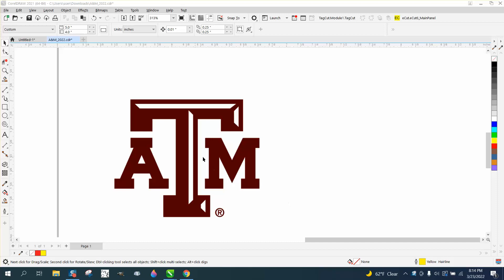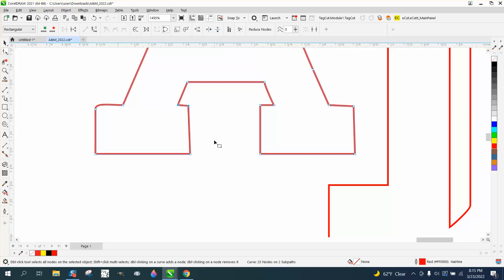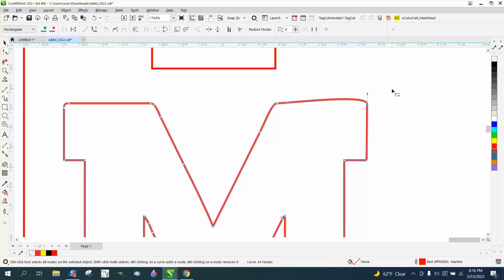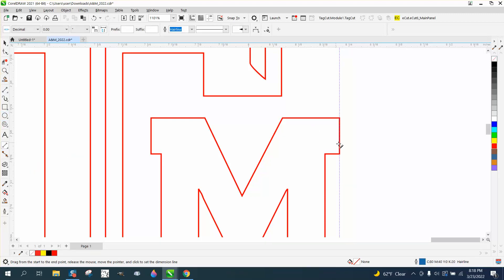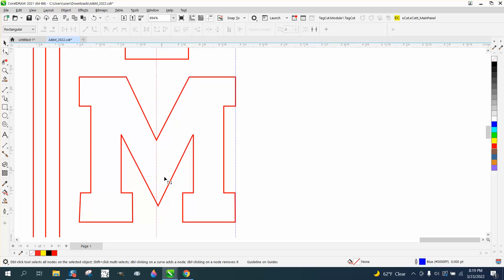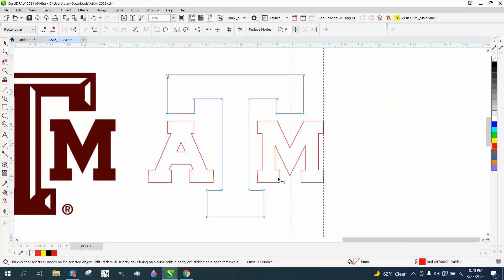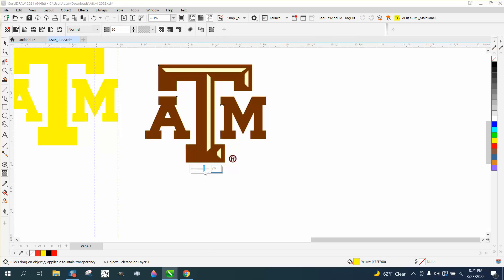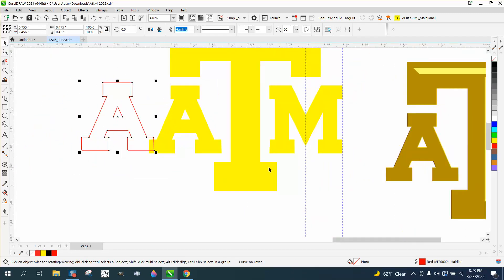Corel Draw Tips & Tricks Trace and clean up with NODES and Align